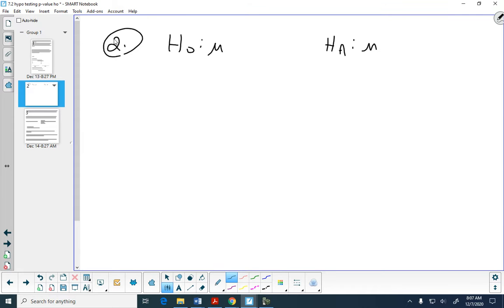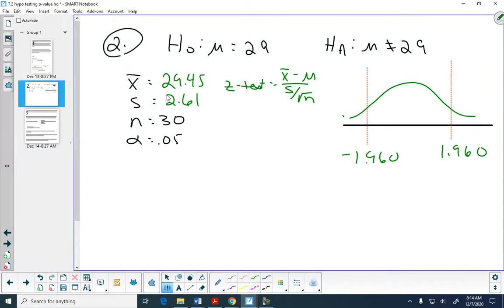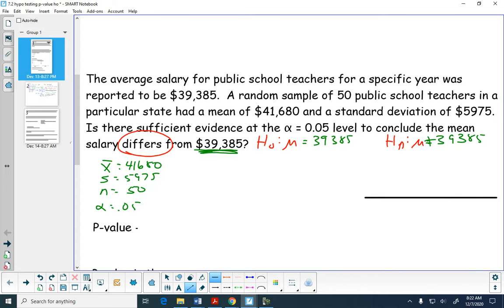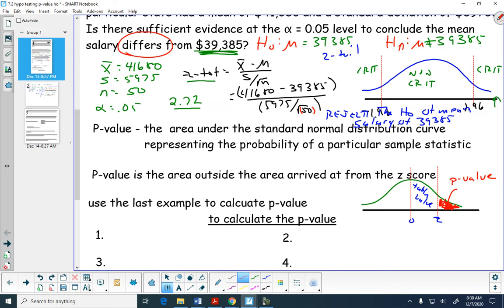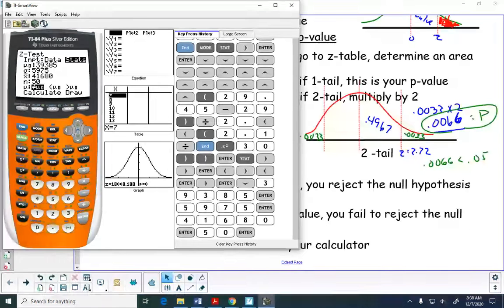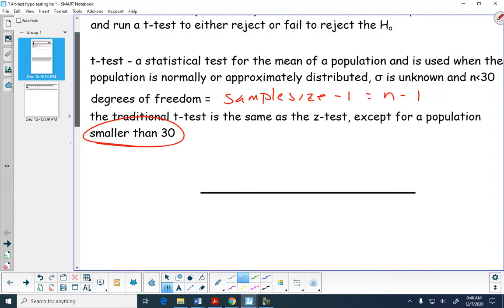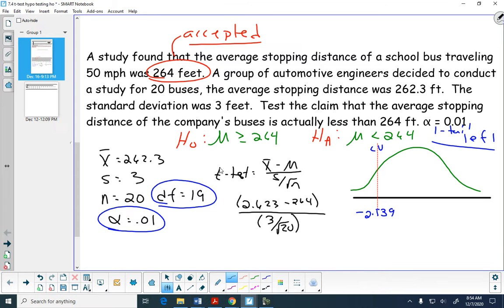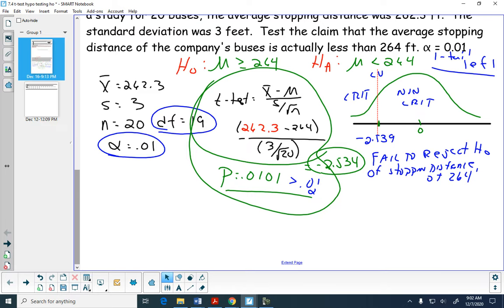Stats notes 12/7, p-value and t-test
Hypothesis testing, t-test and p-value